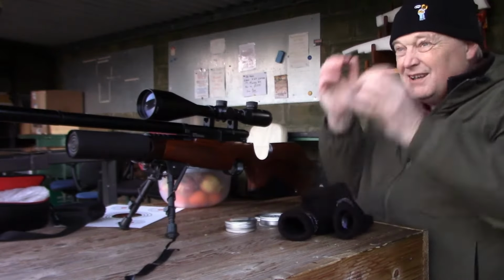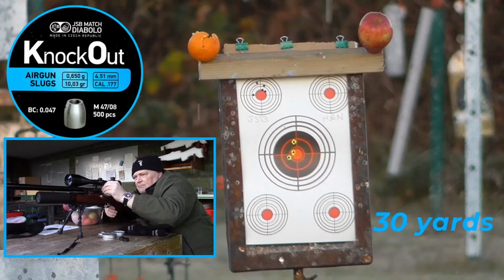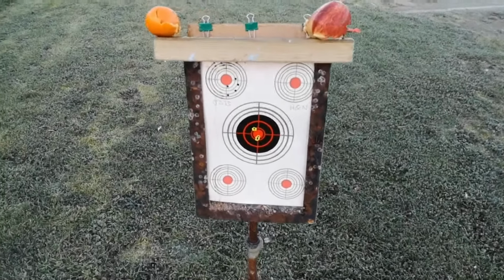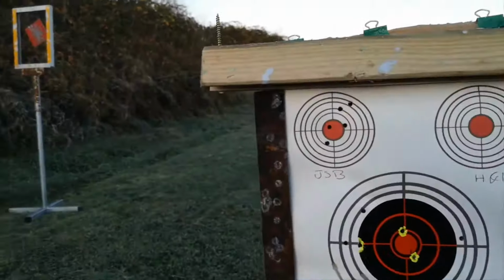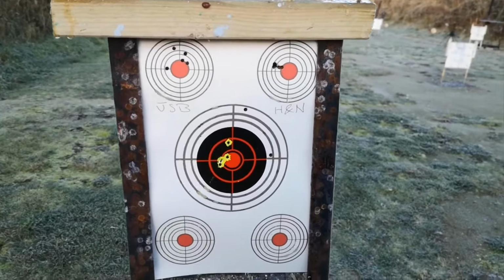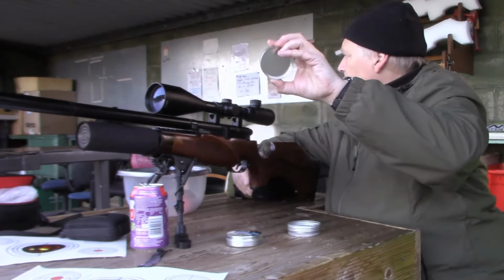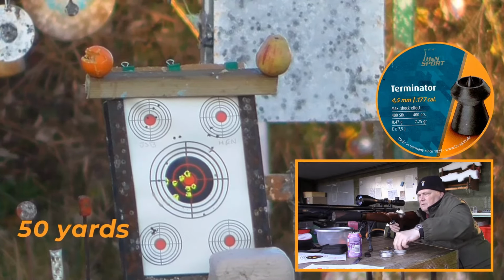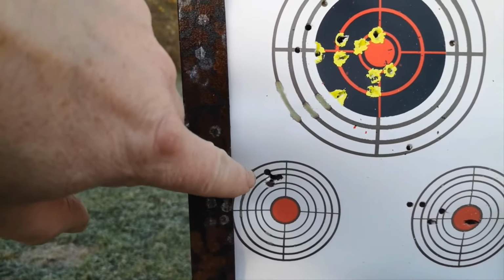BSA R10 JSB Knockout v H&N Terminator (PART TWO) Range test results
In this video I continue with the testing of the JBS Knockout slug against the H&N Terminator through the BSA R10 Mk2. The first video showed the results at the 20 yard backyard range. In this video I test them at 30, 40 and 50 yards for accuracy and impact on oranges and apples, plus ballistic tests in modeling clay at 50 yards with some great results from the H&N Terminators.